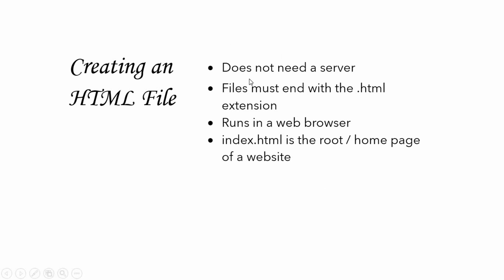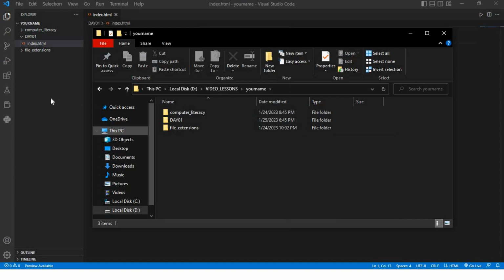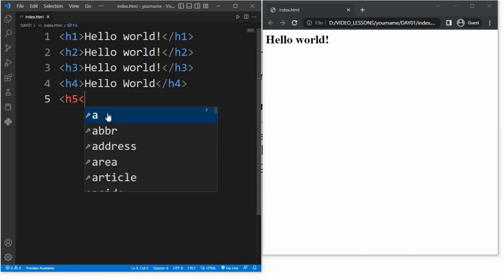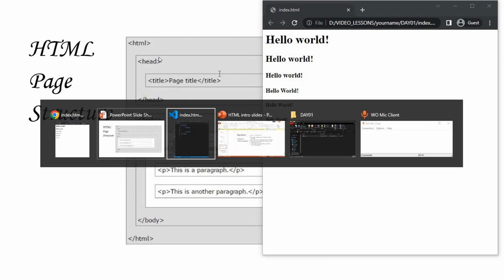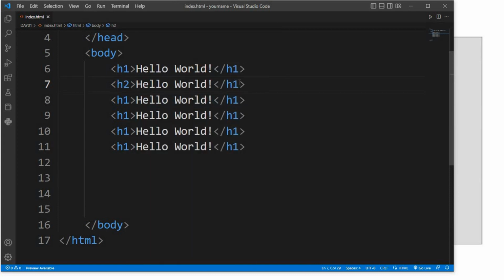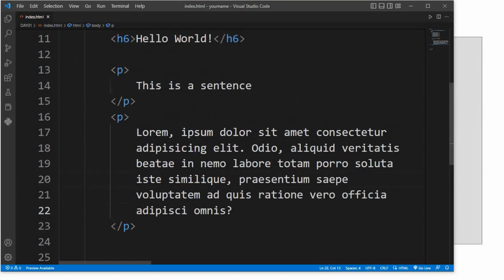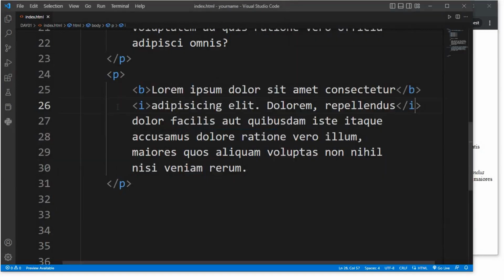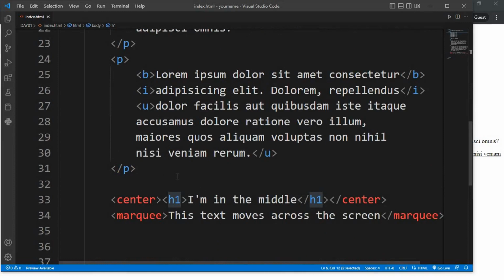#3 Introduction to HTML Headings and Paragraphs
MODCOM Web Development module. This is the second lesson where we introduce HTML and a couple of tags